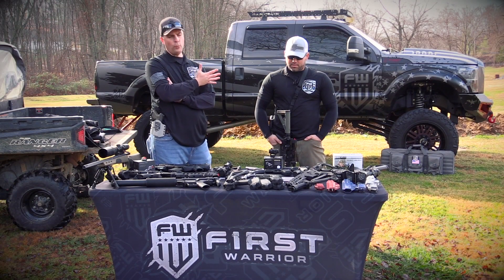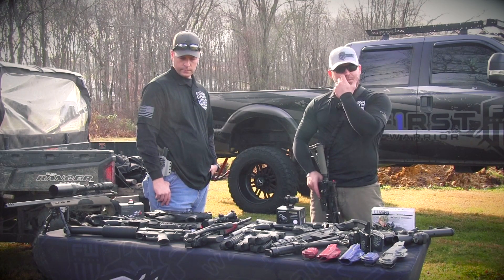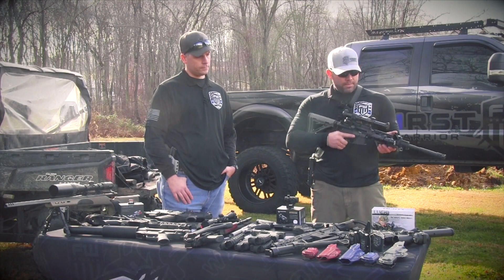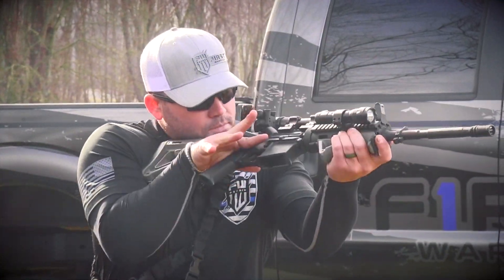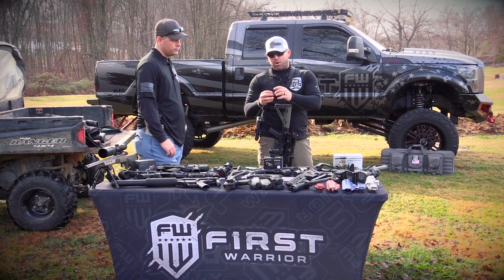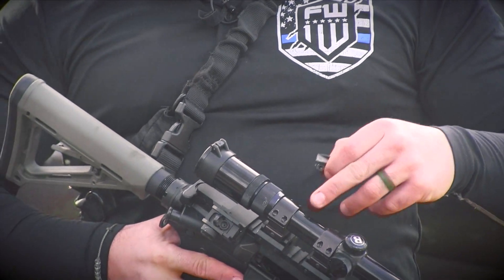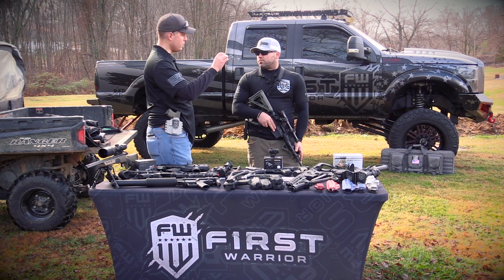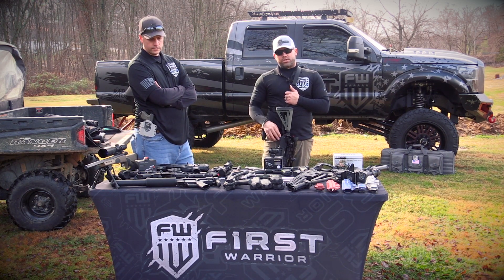Do you know why you CANT shoot?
Chris and Nate go over some basics of using back up iron sights, or a back up red dot optic, as well as discuss the basics of canted shooting